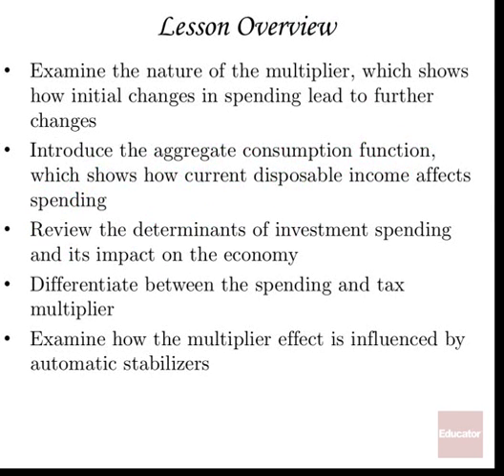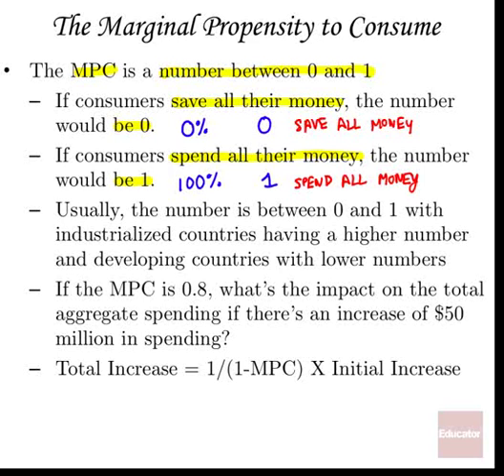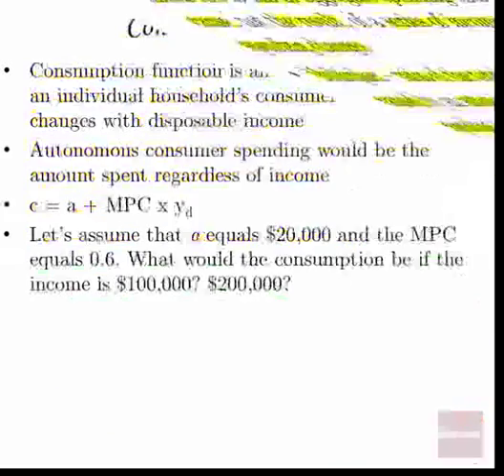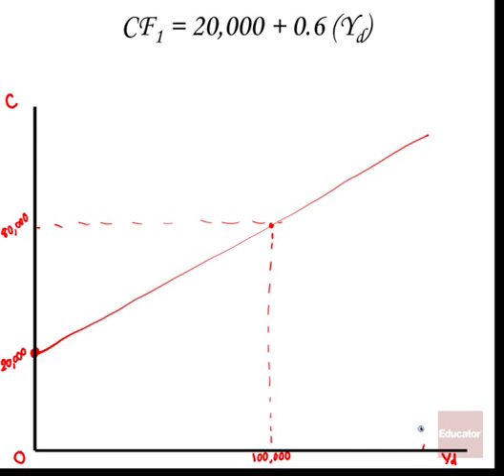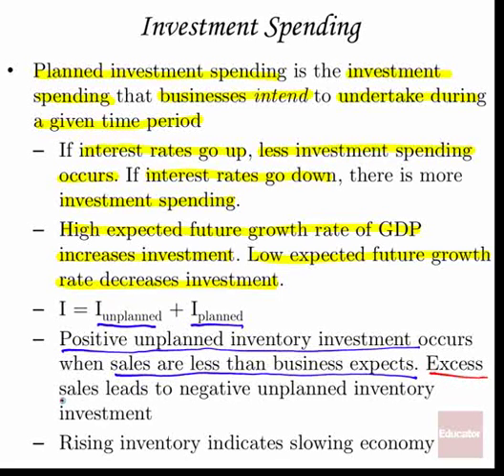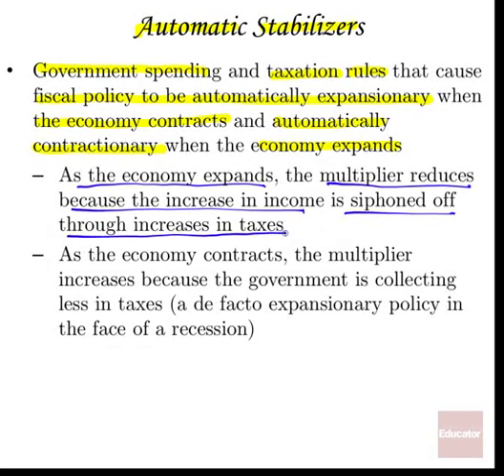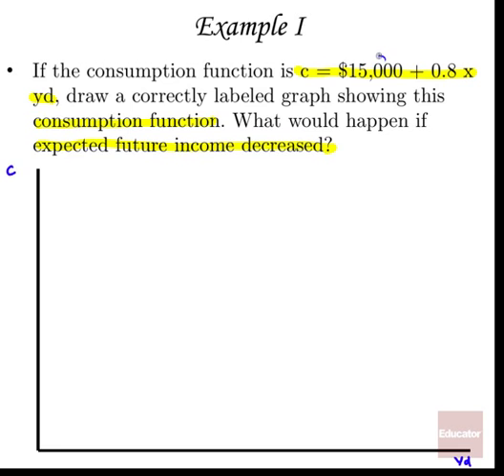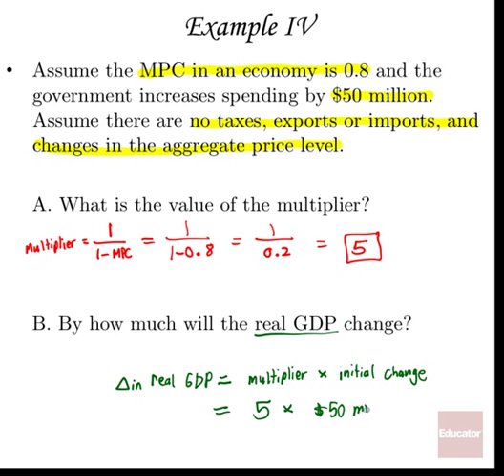3 4 Fiscal Policy & The Multiplier